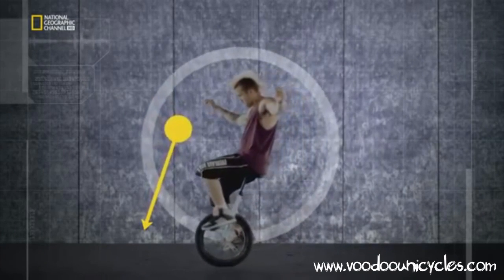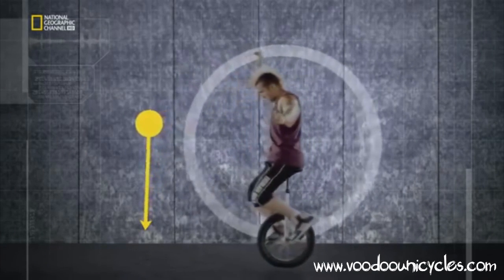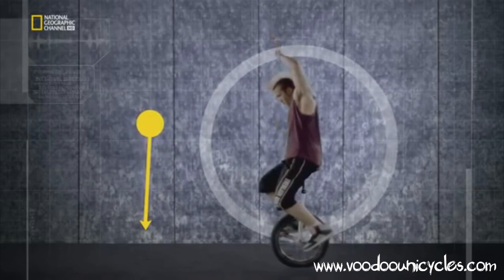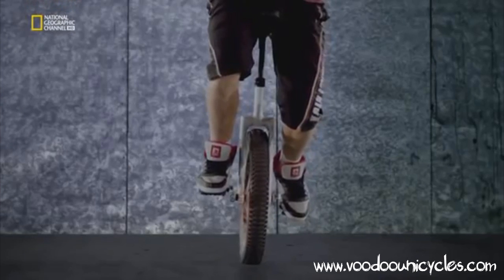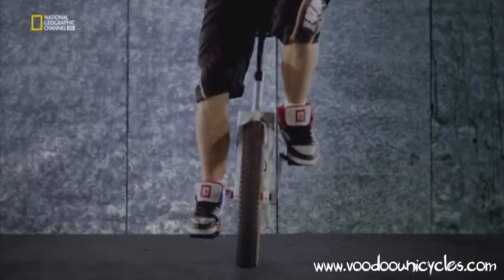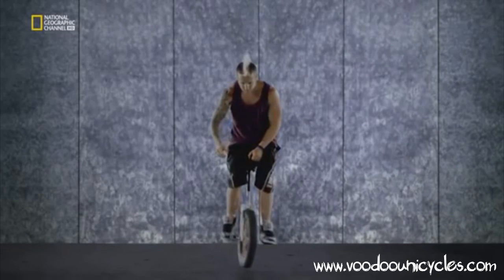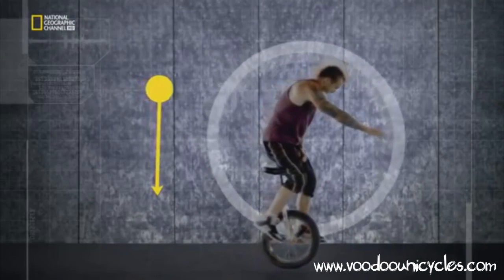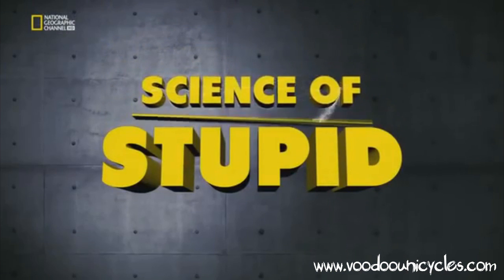Jason Auld on National Geographic Show "Science of Stupid"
Team Voodoo rider appearing on the National Geographic Show "Science of Stupid" presented by Richard Hammond. Jason serves as a demonstration of how a Unicyclist managed to stay upright whilst the show explains the science behind it.